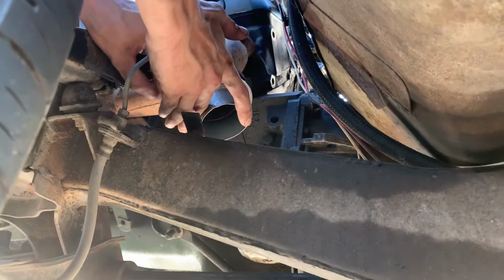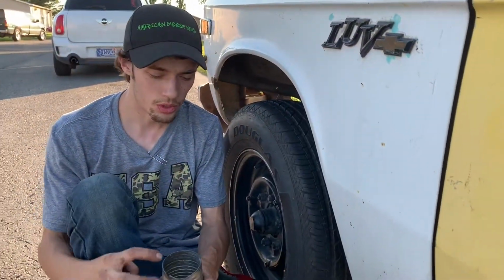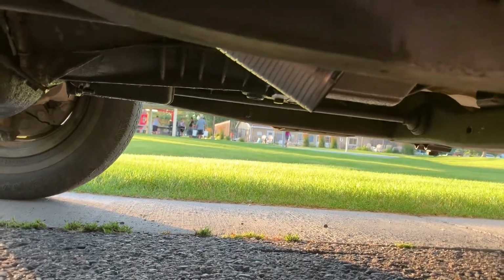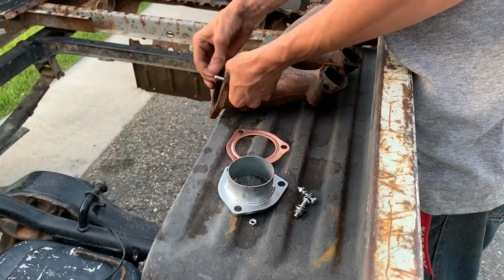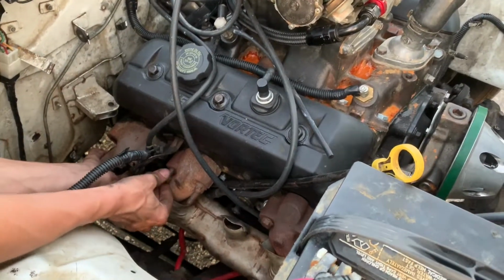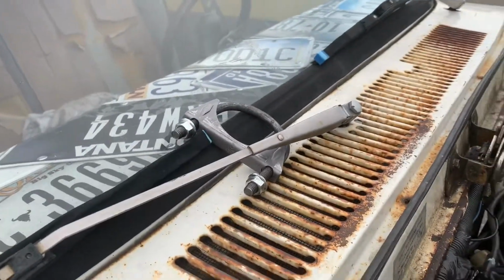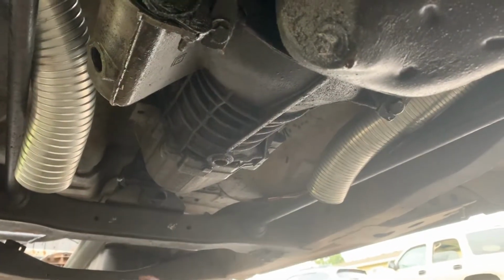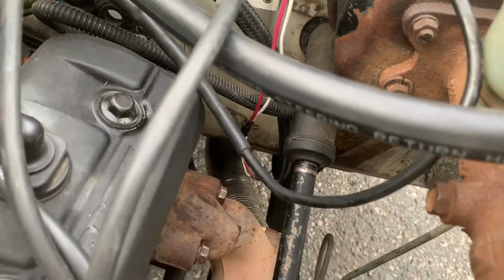Chevy Luv Budget Build Exhaust Part 2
Future videos:
•Diagnosing and fixing the misfire and dying issue
•Sprint Car Races
•the Subaru’s fixed!

(Philippines 4:13)  I can do all things through Christ who strengthens me.

If you liked this type of video go ahead and let me know in the comments below⬇️ and give this video a like so I know to make more like this!

I don’t claim to own any rights to the music featured in this video... the link to the actual song linked below